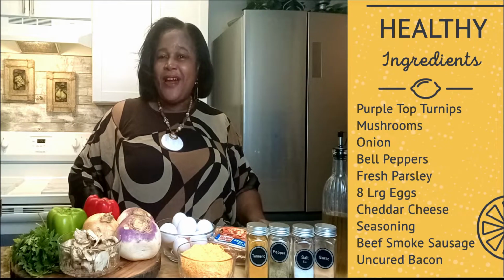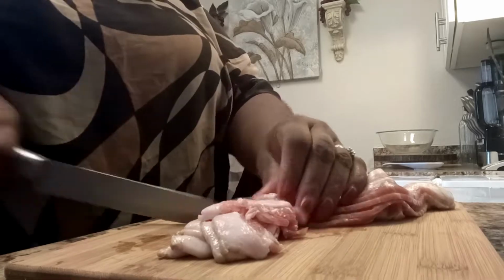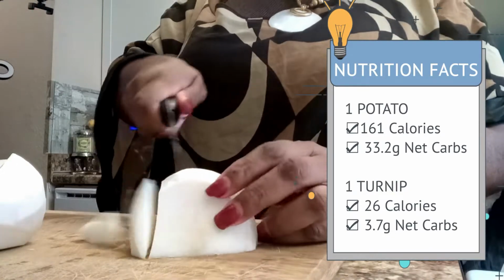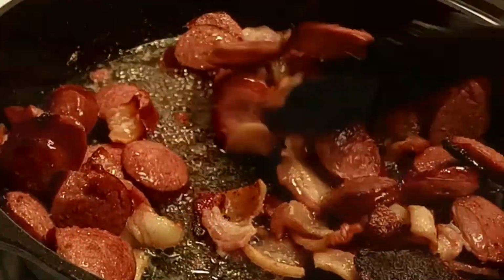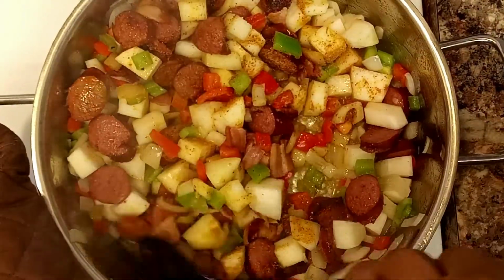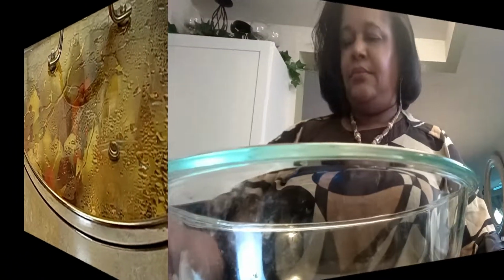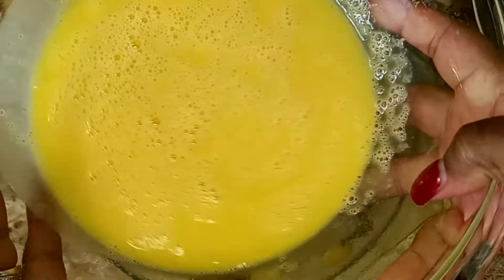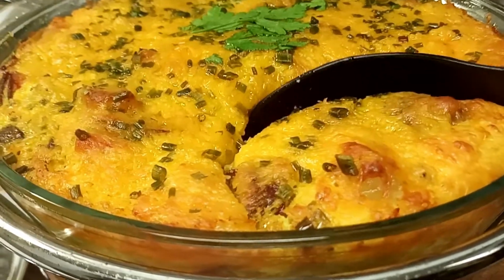TURNIP BREAKFAST CASSEROLE | Tasty Low Carb Recipes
Substitute starchy potatoes with turnips to keep your casserole low-carb and keto friendly! Combined with tasty smoked sausage, bell peppers, mushrooms, and onions.

These Purple Top Turnips allows you to enjoy the delicious taste of potatoes without the high carbs.  These delicious turnips actually taste just like potatoes.  Easy recipe to start your morning with a hearty breakfast casserole that is filling and satisfying. A tasty dish to serve at your next brunch.

(1) INGREDIENTS:
- 4 Slices Uncured Bacon
- 1 Pk Beef Smoked Sausage
- 2 or 3 Large Purple Top Turnips (Substitute Starchy Potatoes)
- 1 Green Bell Pepper
- 1 Red Bell Pepper
- 1 Onion
-  Cup Mushrooms
- 8 Large Eggs

(2) SEASONING (Season to Taste):
- Extra Virgin Olive Oil
- Turmeric Powder
- Garlic Powder
- Black Pepper
- Sea Salt

SPECIAL REQUEST:
Let me know if you have any health conditions or dietary restrictions so I can provide delicious recipes that meet your specific nutritional needs.

Your interaction is my way of knowing that you like the video so I can continue to provide content that best suits your interest...

💖💖HEALTHY LIFESTYLES BEGIN RIGHT IN YOUR VERY OWN KITCHEN!!! 💖💖
Become a part of our family so we can journey together to good health... as we become better stewards over our earthly temples.